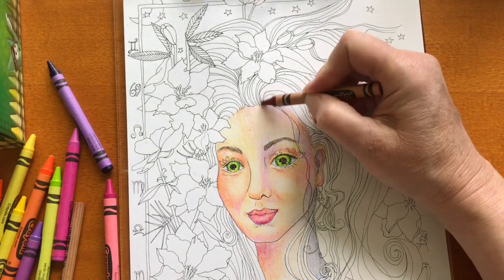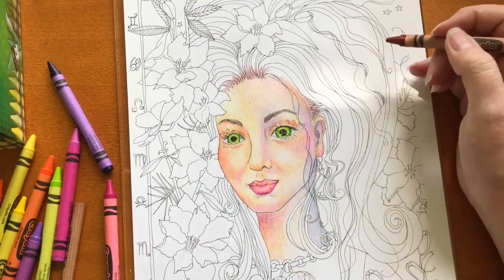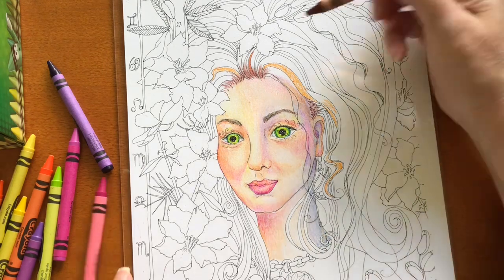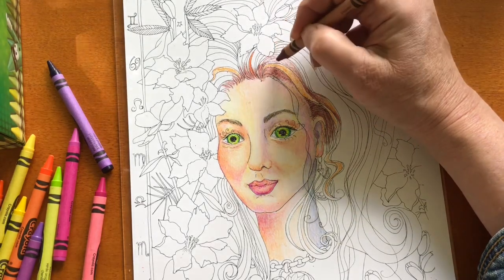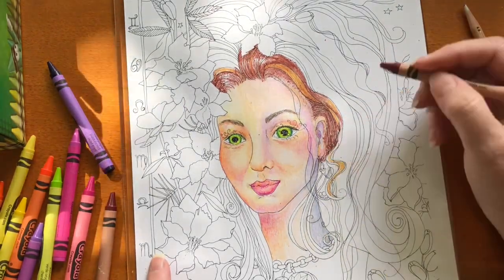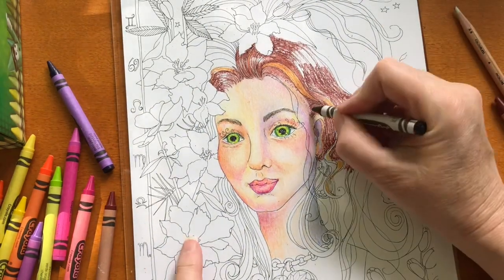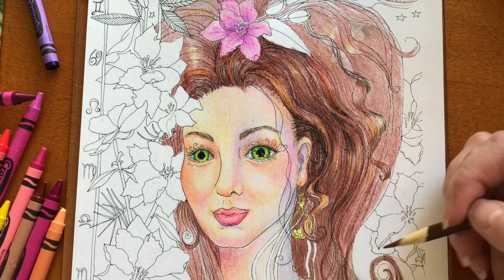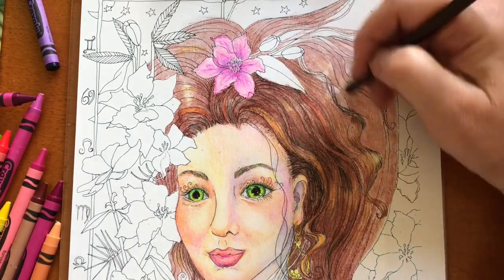Great Results Using ONLY CRAYOLA Part 2-- Chestnut HAIR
In this video I color HAIR with just CRAYOLA CRAYONS! See if I like the way it turned out--or if I had to use another supply to save the day!

CRAYOLA Crayons 120 Set
Crayola Pencils 120 Set
Crayola Ultimate Box 152 Set
Crayola Ultimate Bucket 200 Set
Crayola Vintage 64 Set
KUM Sharpener
3 Inch Brush
Caran D'Ache Pablo Pencils 80
Caran D'Ache Luminance
Caran D'Ache Supracolor
Polychromos 12 Set
Polychromos 60 Set
Polychromos 120 Set
Polychromos Special Wood Case Set 120
120 Castle Art Pencils--how do they DO IT!
Castle Art 72 Set Colored Pencils
Castle Art 72 Set In Padded Case
Posca White Paint Pen Value Set/Small, Medium, Large Tip
Posca White Paint Pen Small Fine
Signo White Medium Gel Pen
Signo White Thin Gel Pen
Prismacolor Colorless Blender
Shot Glass
Luminance White Pencil
Art Cart
Clear Clipboard
Tombow Mono Zero and Refill Eraser
Odorless Turpenoid 4oz.
Mobius + Rupert Sharpener
M + R Sharpener Replacement Blades
Uni Mitsubishi Hand Crank Ladybug Sharpener
Panasonic KP-33 Point-O-Matic Electric Sharpener
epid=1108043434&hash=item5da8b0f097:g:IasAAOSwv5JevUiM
Hand Held Mini Fan
Princeton Size 6 Round Brush

Download Castle Art Color Chart! (Number 48 is NOT named--let me know what YOU think it should be called!)

ART BOOKS I Recommend:
The Artist's Way 25th Anniversary Edition
Artist's Edition Workbook
Artist's Edition Starter Kit
The War of Art
Drawing on the Right Side of the Brain
Drawing on the Right Side of the Brain Workbook
Drawing on the Right Side of the Brain Starter Kit
Art Before Breakfast
Art Before Breakfast Workbook